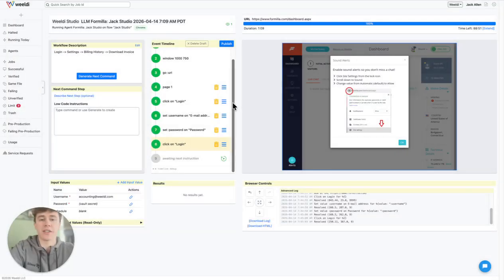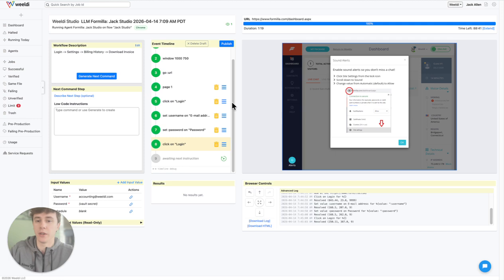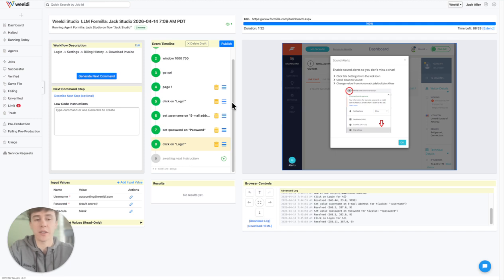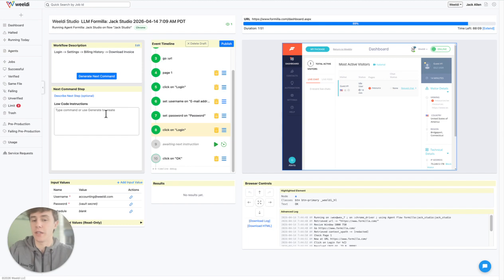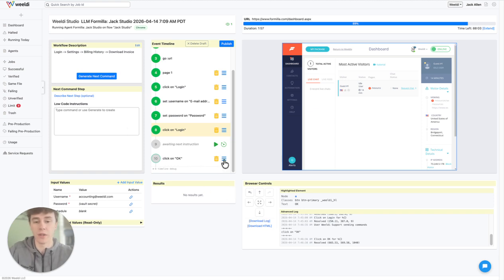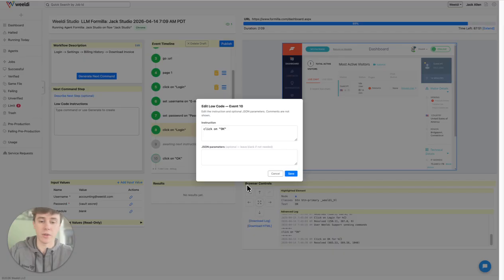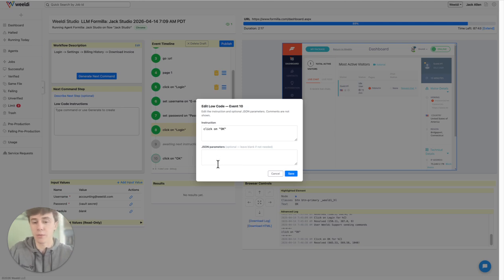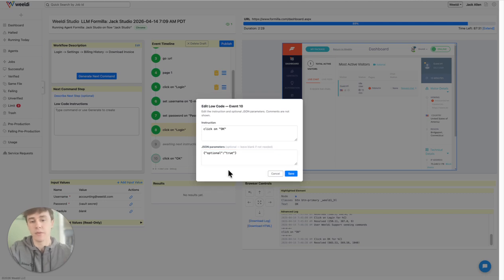Weeldi Studio - Making an Agent Step Optional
How to make a low-code step optional in Weeldi Studio